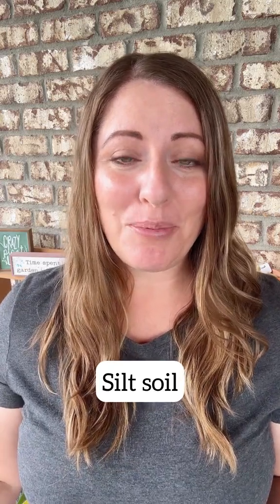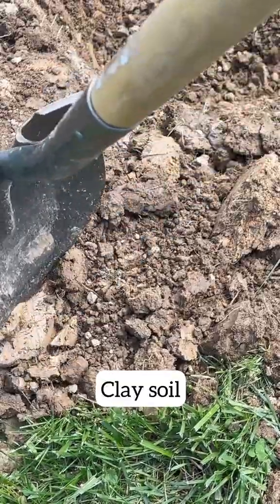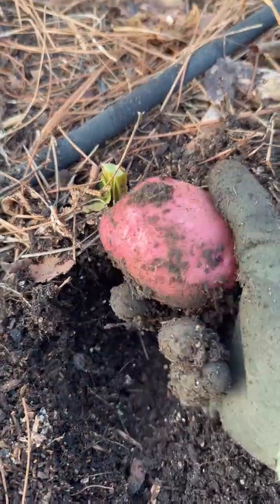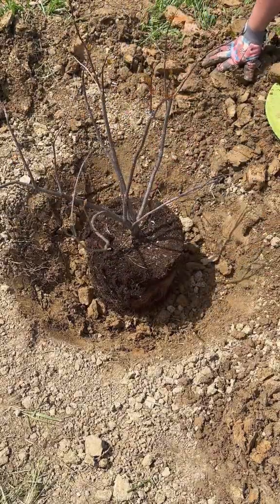Sand, silt, clay, or loam What type of soil do you have Getting to know the soil in your garden